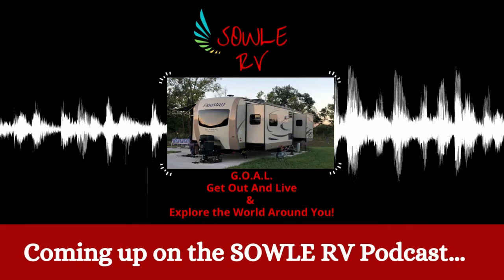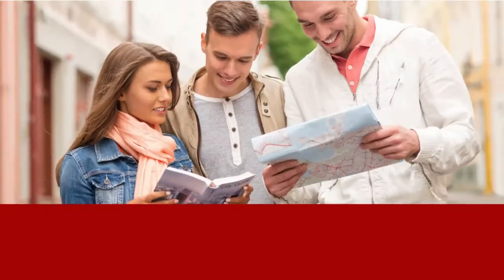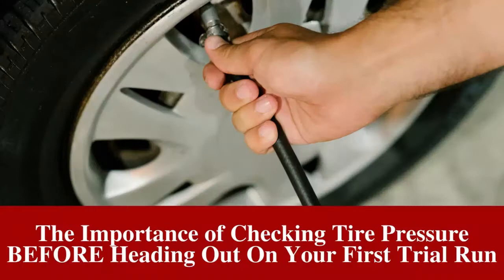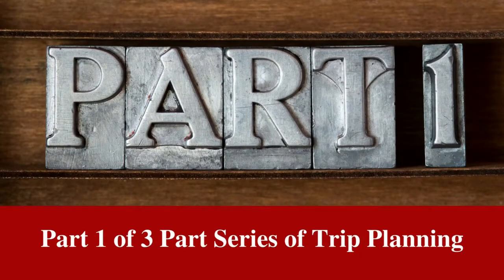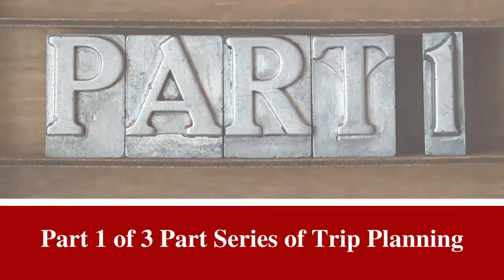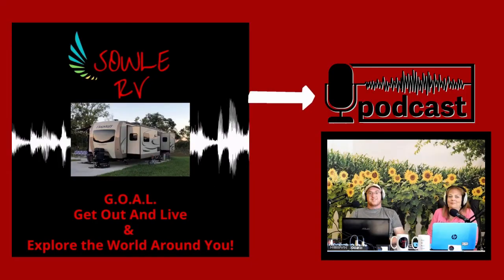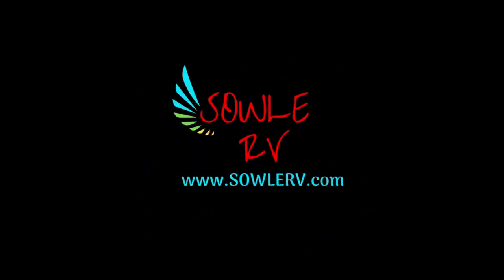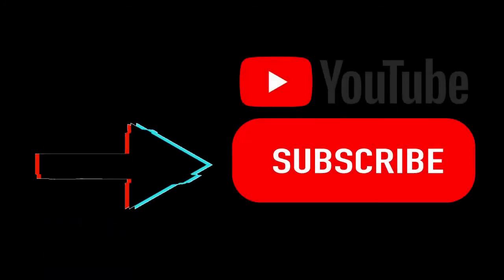New! Complete RV Travel Guide: How to Secure Your Best Camping Trip Now! Part 1/3 [RV Tire Pressure]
Today we are beginning Our New! Complete RV Travel Guide: How to Secure Your Best Camping Trip Now! 3-Part Series. This is Part 1 and we are focusing on the importance of Checking Tire Pressure on Your RV Before your Trial Run!